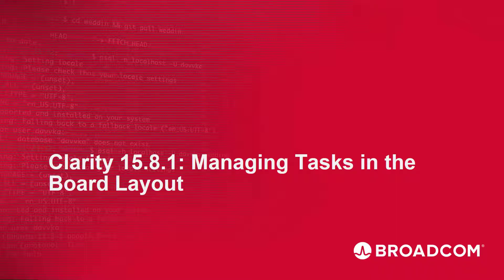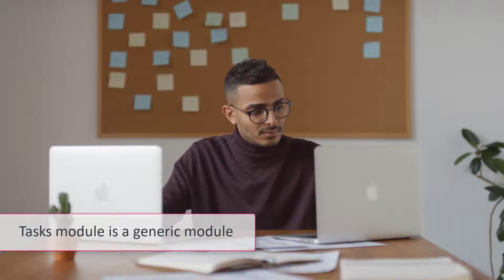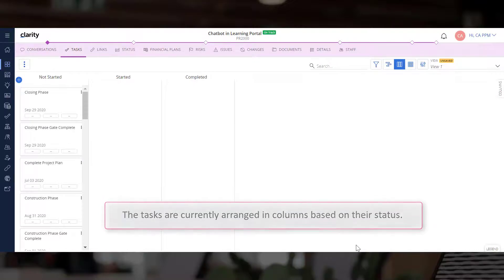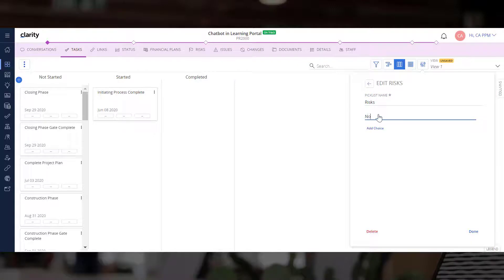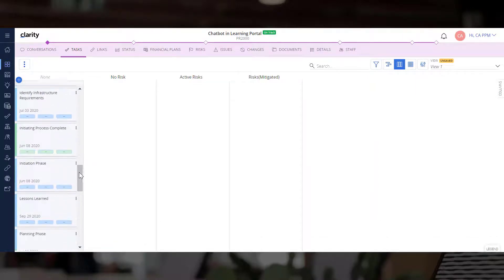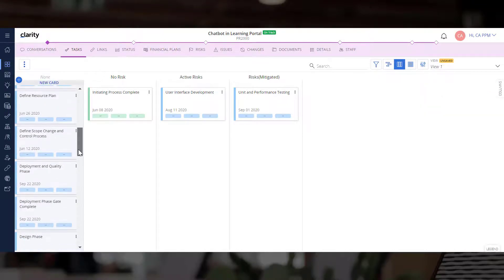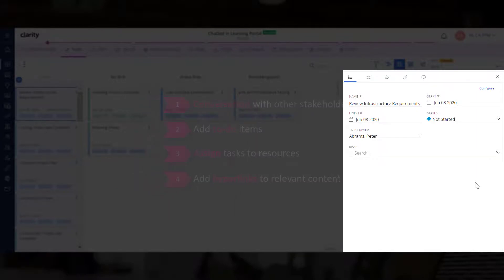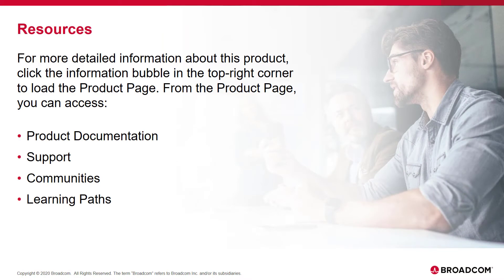Clarity 15.8.1: Managing Tasks in the Board Layout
In this video, you understand how you use this layout to arrange tasks with drag-and-drop precision on a board layout with columnar swim lanes. This will help you sort cards into various customized columns so that you can quickly and effectively manage projects.